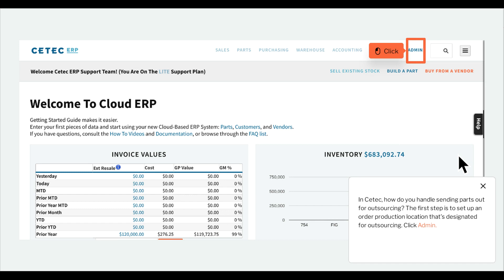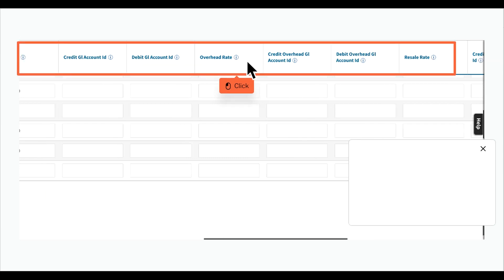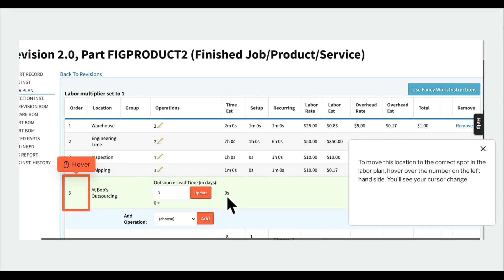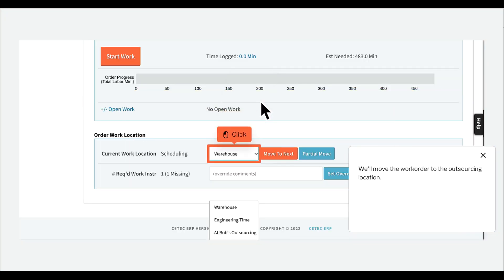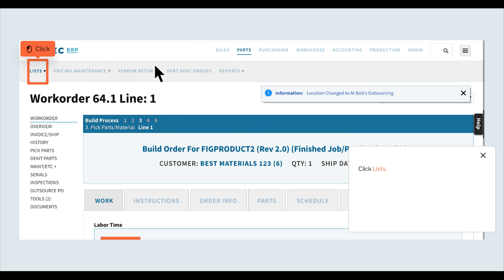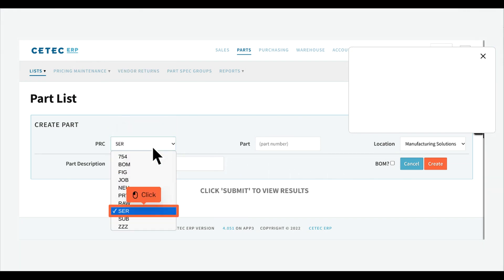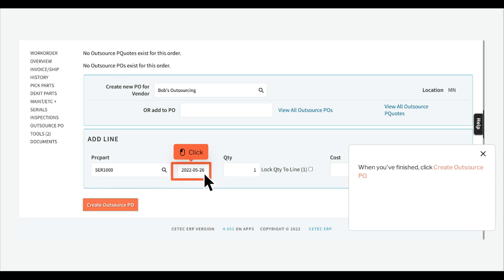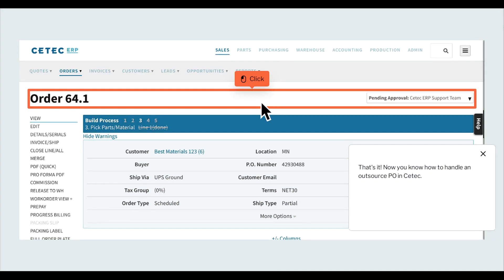Order Processing in Cetec ERP - Outsource PO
How do I process an outsource PO in Cetec (set up the outsource location and vendor, add an outsource step to the BOM's labor plan, and link an outsource PO to an order)?

1. Set up your outsource location as an ordline status. Go to Admin, Maintenance, Data Maintenance and click into OrdlineStatus.
2. Go to the BOM Revision's labor plan and add your new outsource location.
3. Add the outsource vendor to Cetec.
4. Create a PRC code to be used for outsource parts.
5. Create a new outsource part.
6. Go to your work order and create a new outsource PO by clicking on the link in the left side menu and entering the vendor and part you just created.